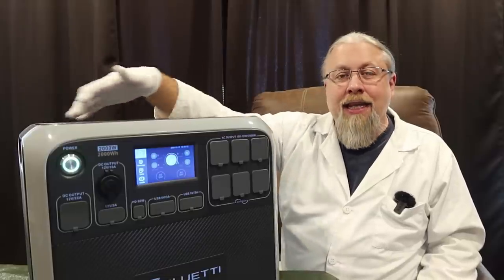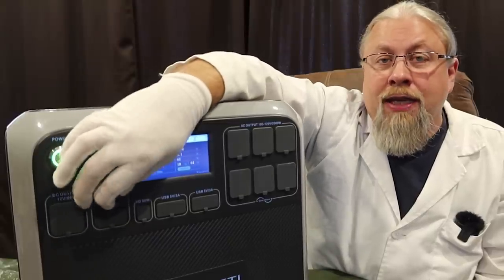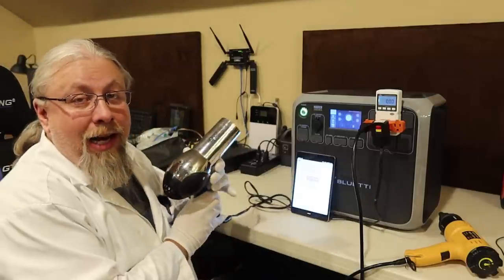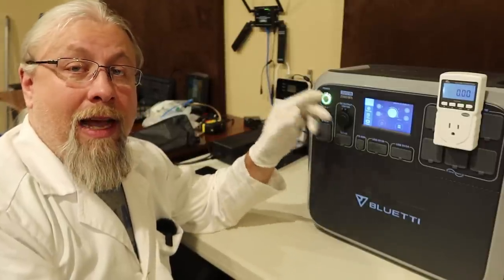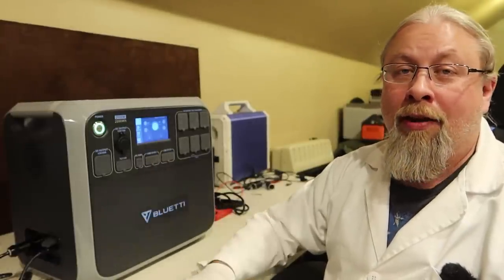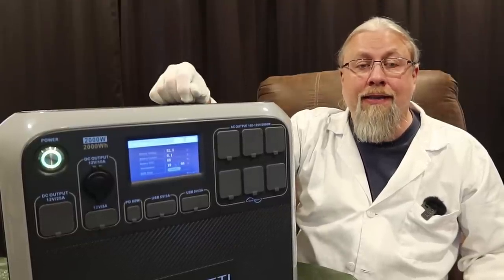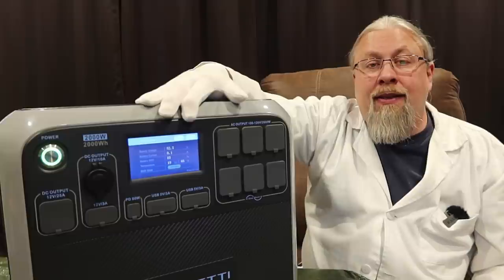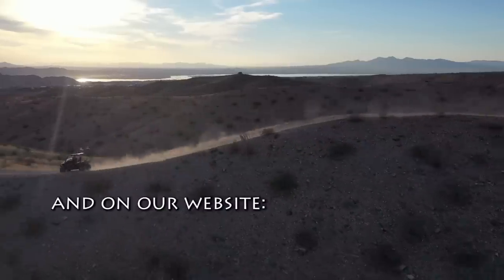BLUETTI AC200P 2000w LiFePO4 Solar Generator! 2000wh Off Grid Portable Power Station Review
The Professor reviews the Bluetti AC200P battery generator (an upgrade from the AC200). Packing 2000wh LiFePO4 10 year life lithium battery, 2000w inverter, and 2hr charge time.
(on Amazon +tax and buy Bezos another yacht

//-- GENERATORS --//

//-- SOLAR PANELS --//

//-- BOOSTERS --//

(c)2022 hobotech.tv